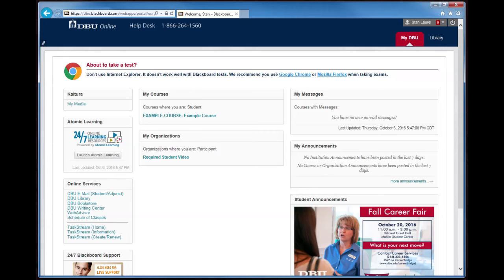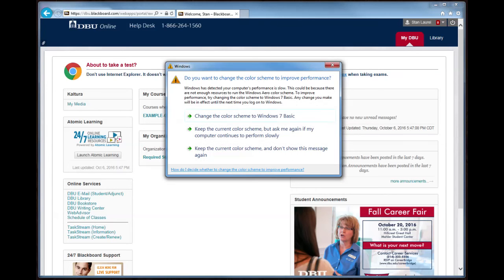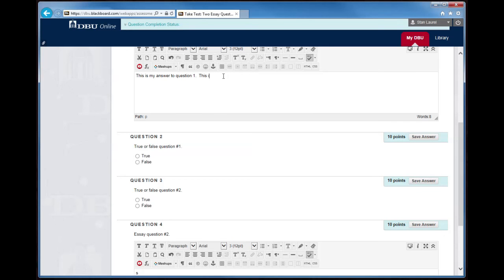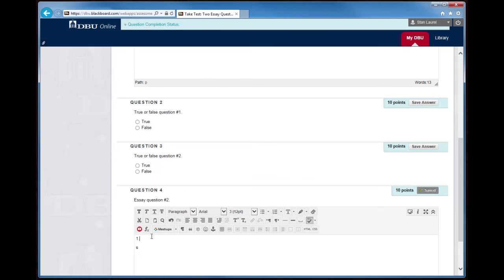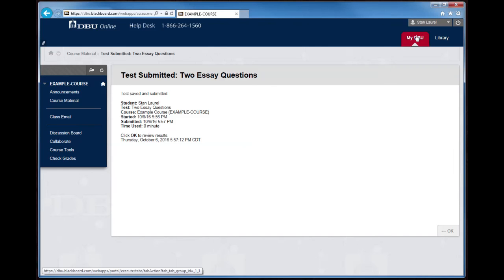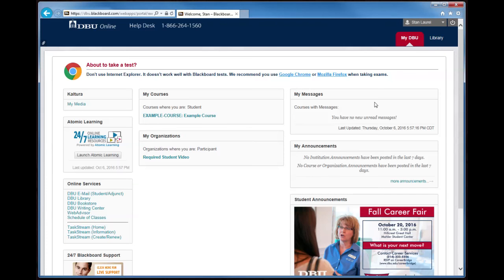Internet Explorer and Blackboard Quizzes